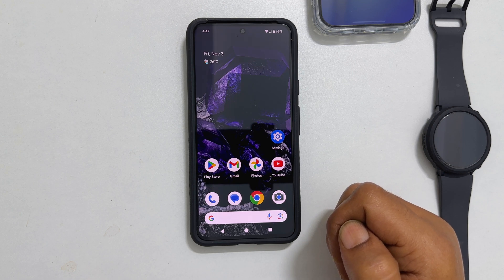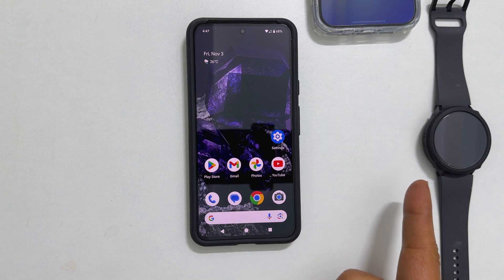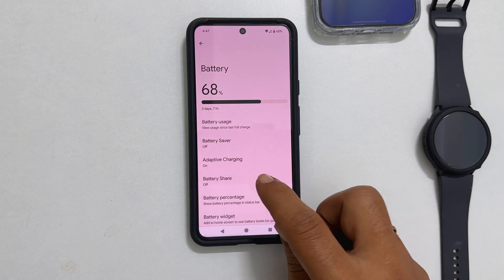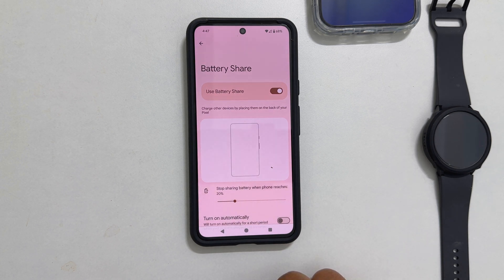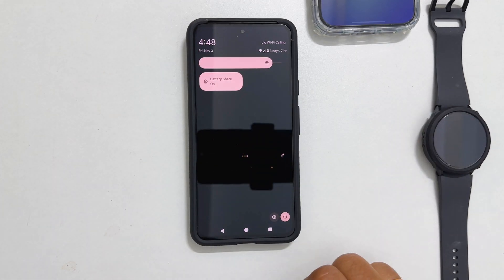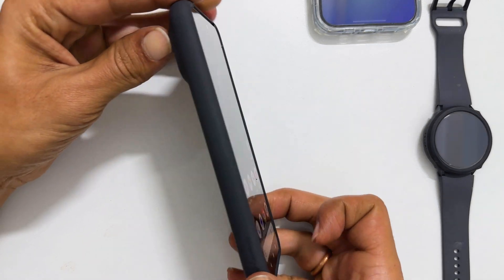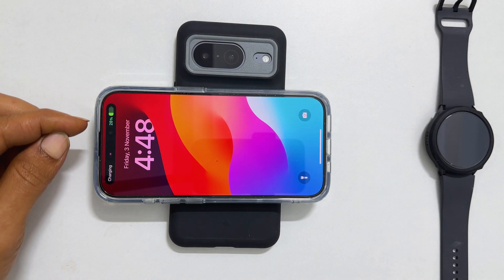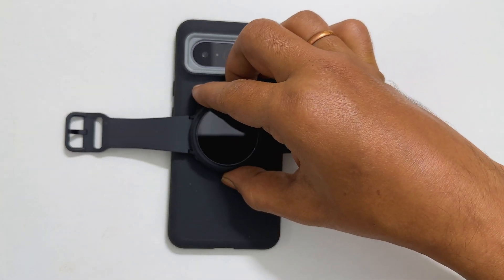Google Pixel 8 /Pixel 8 Pro: How to use Battery share to use it as Wireless Charger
Video on how to use Battery share on Pixel 8 or Pixel 8 Pro to use it as wireless charger for iPhone 15 Pro, Galaxy Watch 6, Galaxy S23 etc.